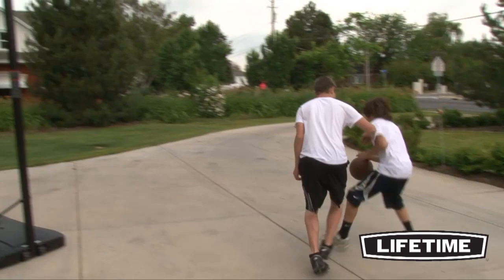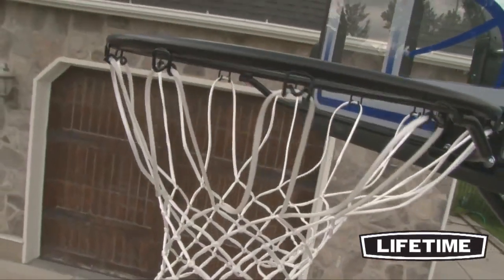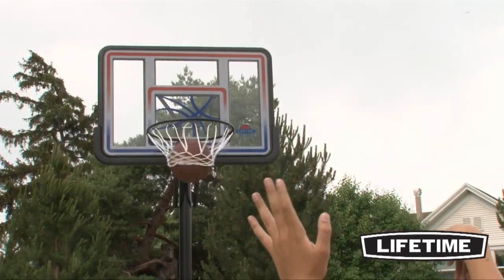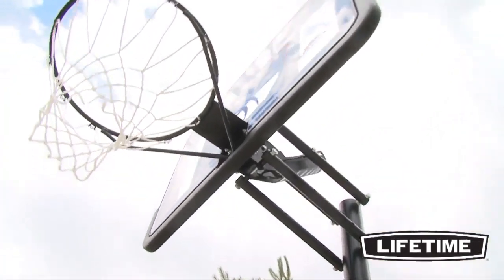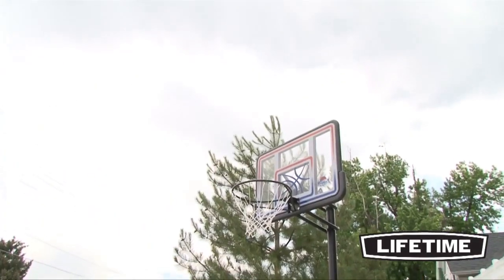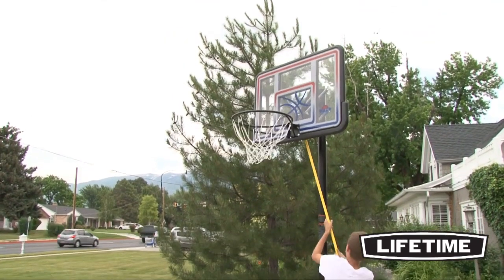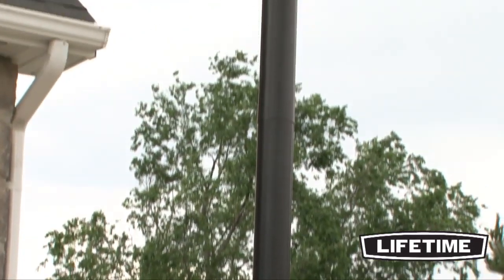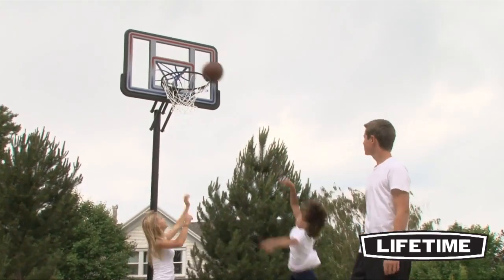Lifetime Portable Basketball System Model 1533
I've had this basketball hoop set up in the back of my house for a few weeks now. From box to built it was about 30 minutes. (I suggest a second person just for when it's time to put the backboard/rim together and mounted onto the pole.) After looking over some hoops at the BX and Walmart, I decided to check out Amazon and found this one. (Though I did pick up the bag of base gel from the BX--it's a must-buy for these type of hoops as it lasts just under a month before more is needed in the base.) It's held up well for me and my five boys since it's been built.

This is where I get to the "for the most part" of my review headline. Over this past weekend, due to the base slowly losing it's gel from evaporation, the hoop fell over. Once it was set back upright, I came home from work and noticed the tilt in the backboard that most likely came from tipping over due to lack of gel in the base. The "tilt" is slight but it is still noticeable... from near where the rim is on the backboard up to the top of the backboard it goes forward just a bit. The bad part of this is that there's really no way of resetting the backboard to make it (and keep it) straight since the backboard is balanced by 2 wing bars that extend from near the rim on the back of the backboard up and outward towards the top corners. This means any attempts to reset those wing bars would only corrupt their integrity even more and risk further damage.

Bottom line: good basketball hoop, just make sure you periodically check the base gel (or water... or if you get sand obviously evaporation wouldn't be an issue but from deploying to Iraq for a year I just couldn't deal with the mess of more sand on a daily basis--your choice though).